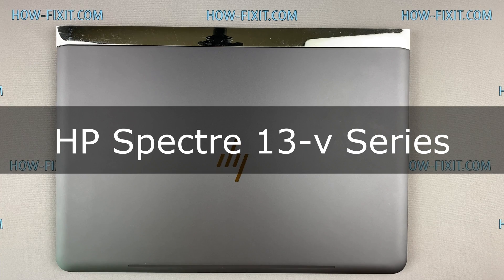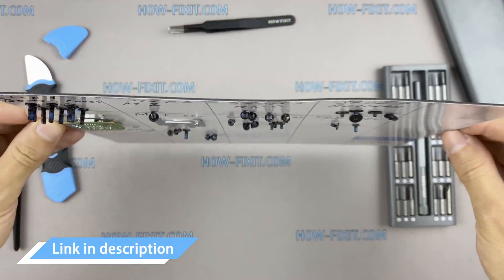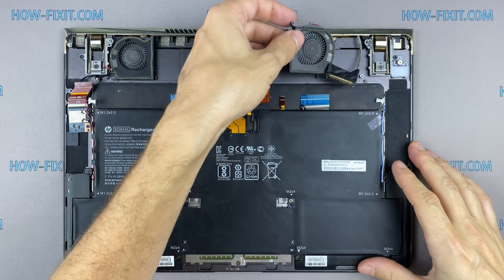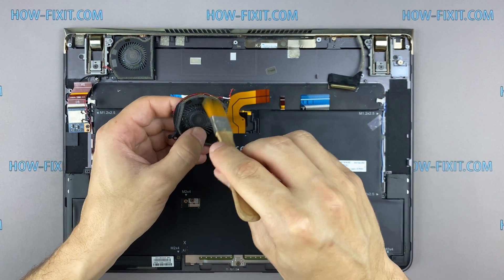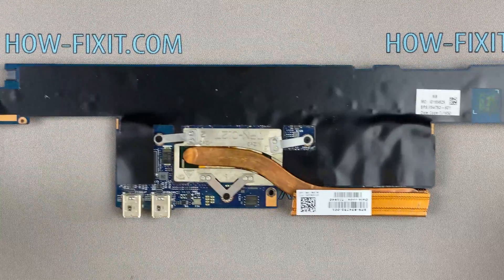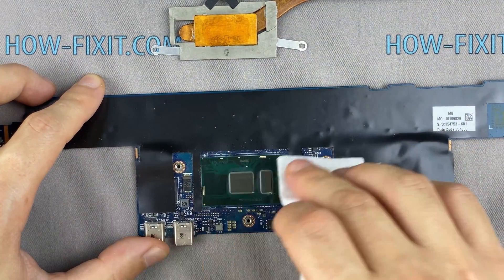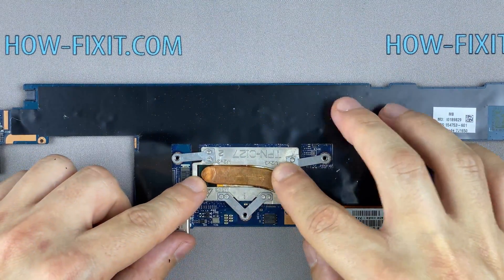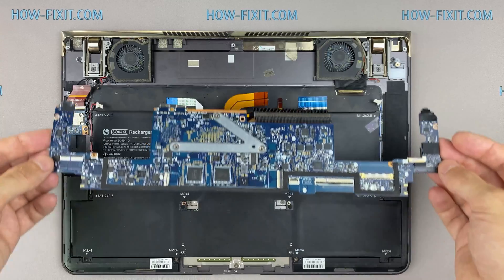HP Spectre 13-v Disassembly, fan cleaning and thermal paste replacement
This step-by-step video guide shows how to fix laptop overheating: disassembling HP Spectre 13-v151nr, 13-v011dx, 13-w001la, 13-w013dx, 13-v101dx, 13-v111dx, 13-v001na, 13-v011dx, cleaning fan from dust, and replacing thermal paste.

*DESCRIPTION*
Welcome to HowFixit! In this video, I'll take you through a step-by-step guide on how to disassemble HP Spectre 13-v laptop series 13-v151nr, 13-v011dx, 13-w001la, 13-w002la, 13-w003la, 13-w010ca, 13-w013dx, 13-w020ca, 13-v101dx, 13-v111dx, 13-v001na, 13-v011dx, clean its fans, and replace the thermal paste. Our comprehensive tutorial will equip you with the knowledge of fixing laptop overheating issues. From disassembling your laptop to cleaning the fan and heatsink from dust and applying thermal paste, we've got you covered. Say goodbye to overheating and hello to improved performance!